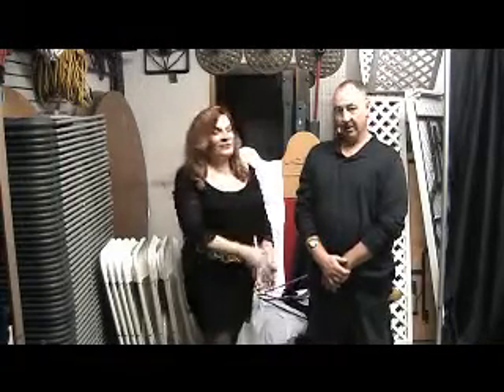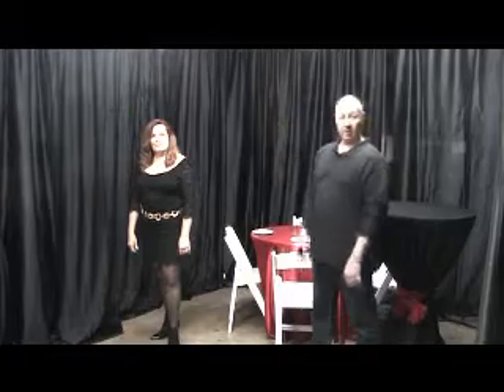HOW TO PIPE AND DRAPE YOUR PARTY